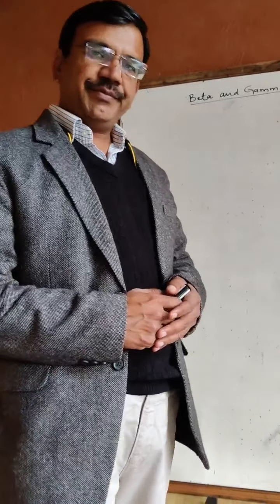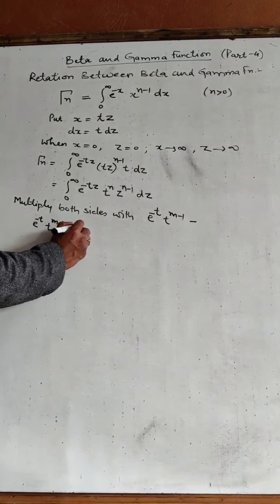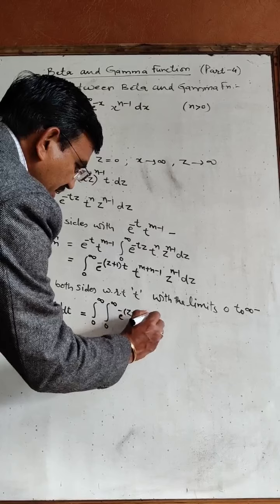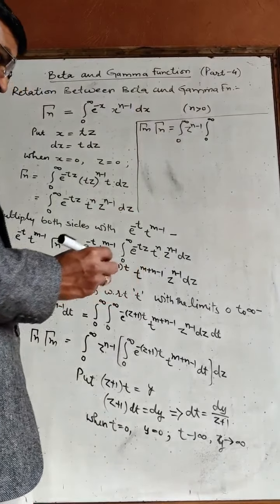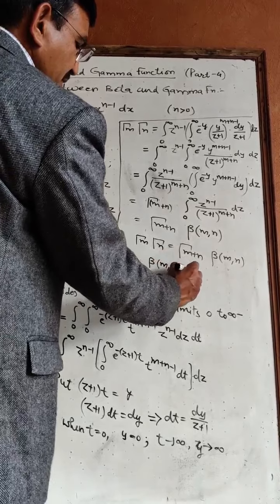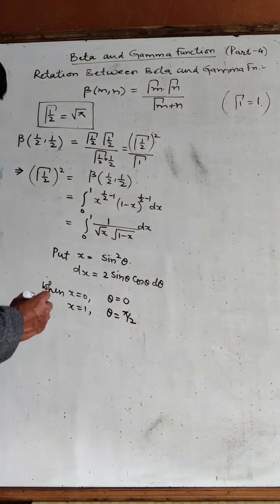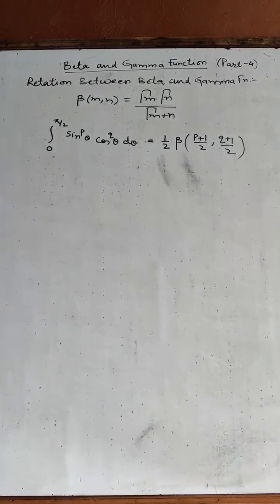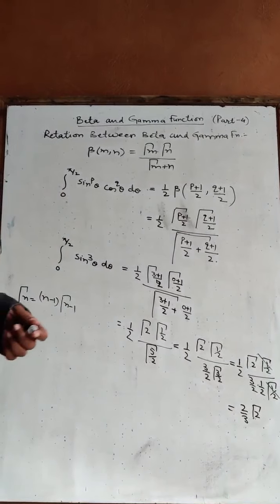Beta and Gamma Function Part-4 by Prof. Khasa